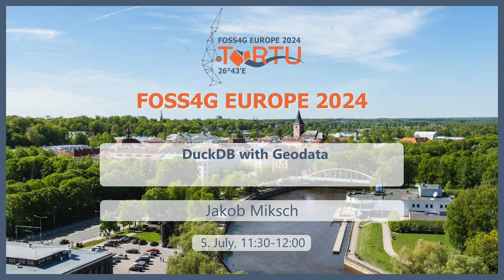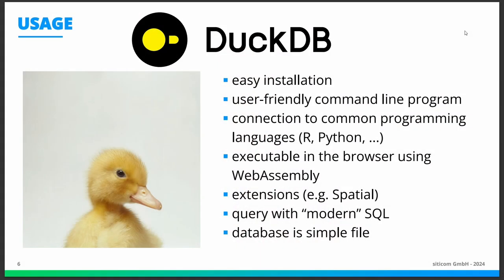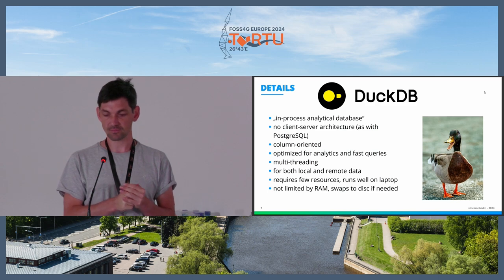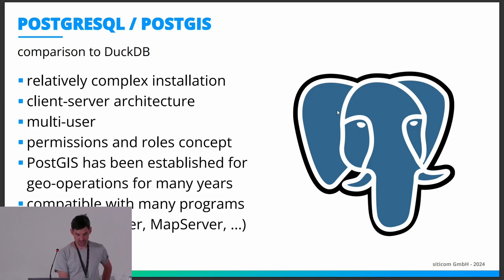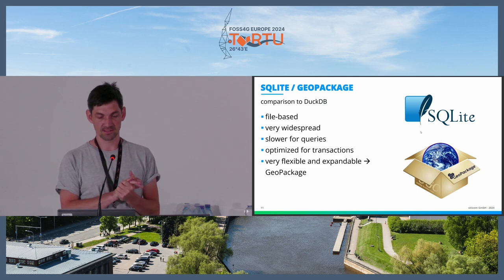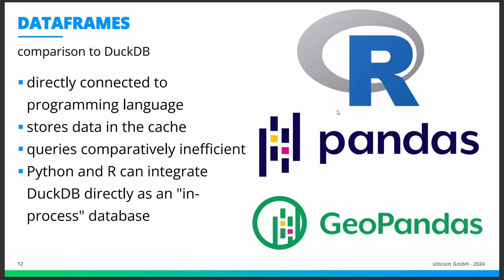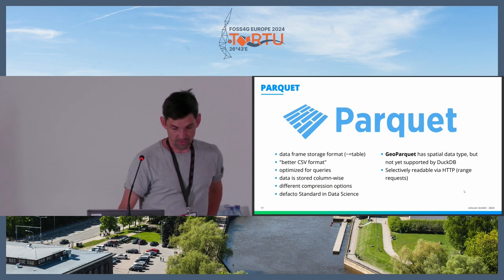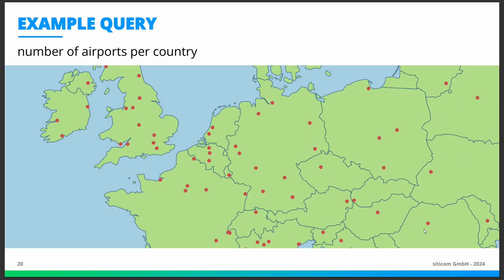FOSS4GE 2024 | DuckDB with Geodata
DuckDB has established itself in the data science community as a lightweight tool for data analysis of all kinds. It now has an official extension that can work with geospatial data. In this talk we will introduce the basic features.

DuckDB can read data from various sources, such as files (CSV, JSON, ...), the Internet or other databases. The imported data can be combined and processed using SQL. The "spatial" extension of DuckDB now also supports spatial data types such as points, lines or polygons. In addition, the GEOS library integrated in the background provides geographic analysis functions such as area calculation, intersection or buffer calculation. GDAL is also integrated in the background and allows reading and writing of many other formats from the geographic world.

Jakob Miksch

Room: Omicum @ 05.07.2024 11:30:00